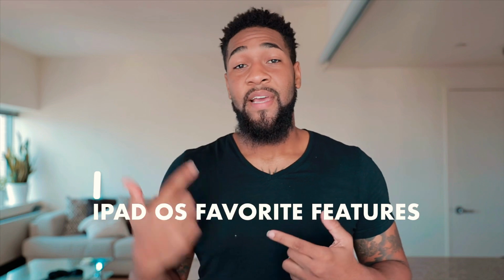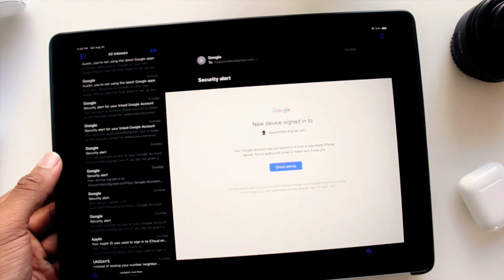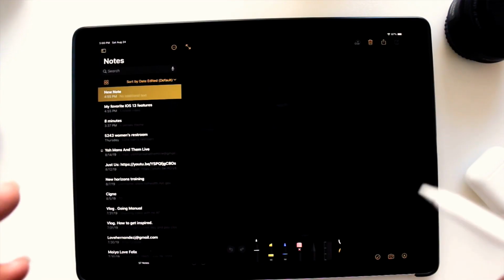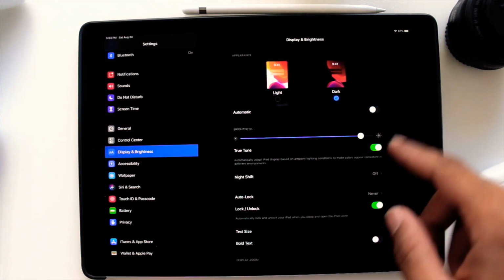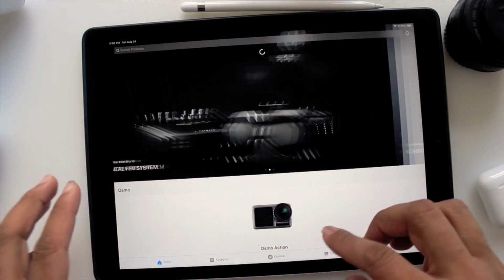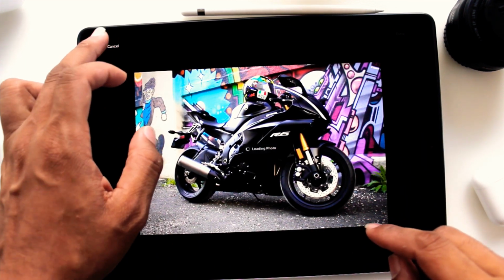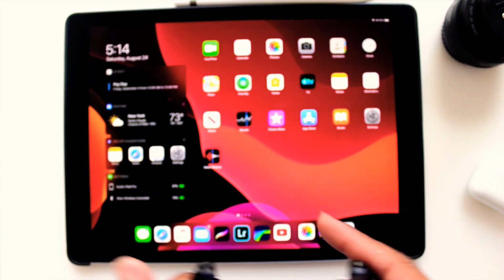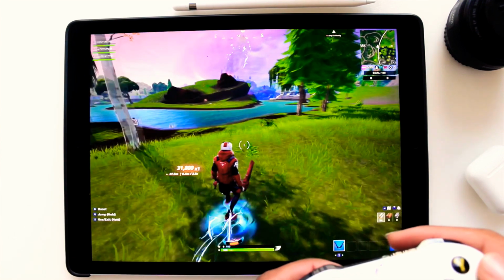iPadOS Top Five Features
I had to get the Beta for the new iPadOS and in my short time using the beta here is what I am most excited about so far.
Overall User Interface
Apple Pencil Support for mark ups and Note Taking
The Glorious Dark Mode
Photo editing in the Photos App, no 3rd party needed
Xbox and PS4 controller support, oh sweet Fortnite